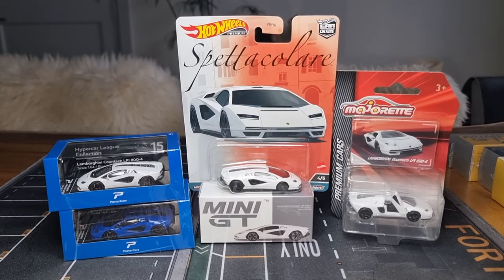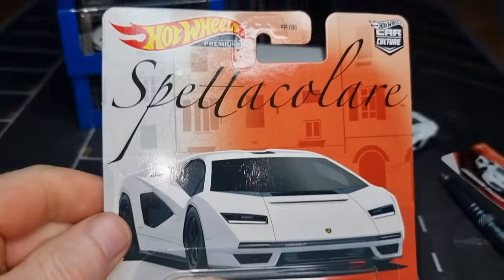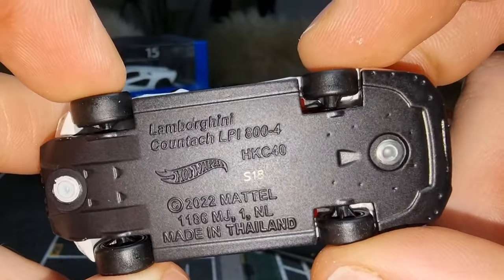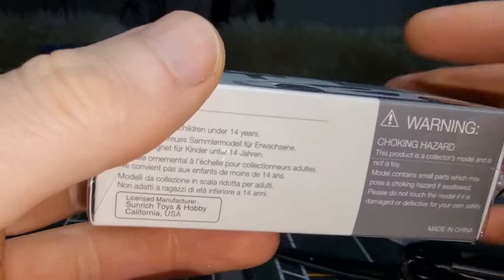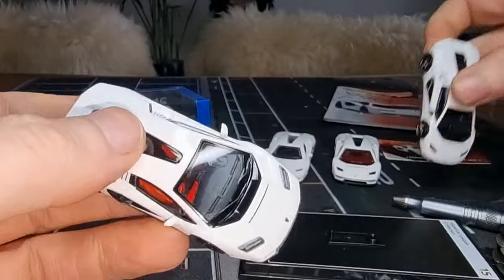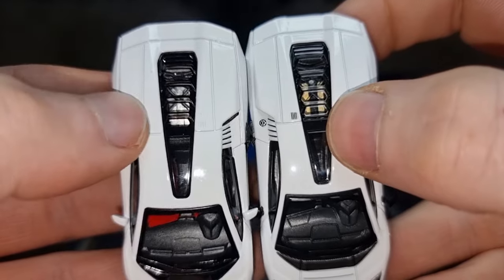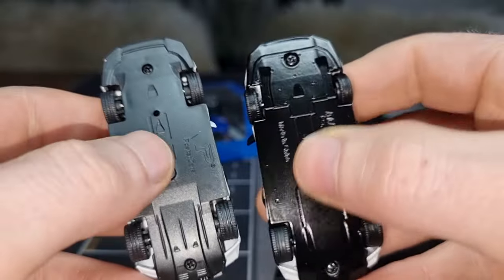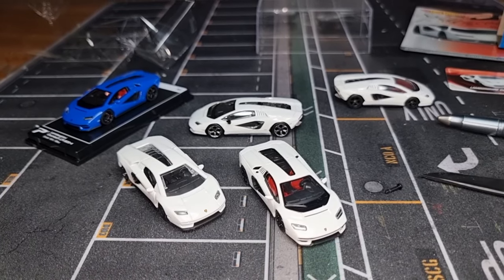Let's compare these Diecast Lamborghini Countach LPI 800, Hot Wheels, Minigt, Majorette, Poster Cars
Let's compare these Diecast Lamborghini's Countach LPI 800.
MINIGT, HOT WHEELS, MAJORETTE, POSTER CARS KINGSMART